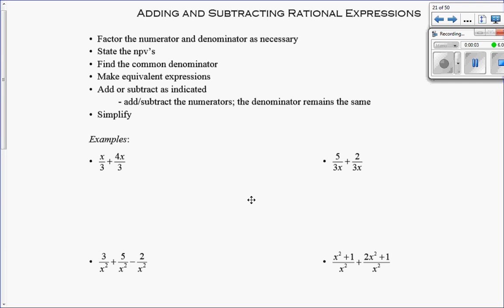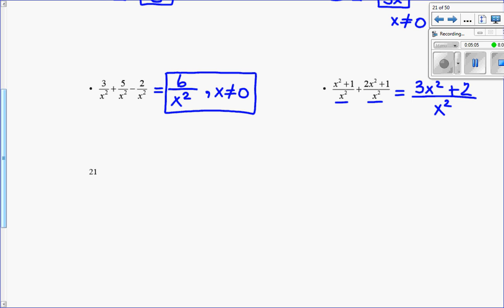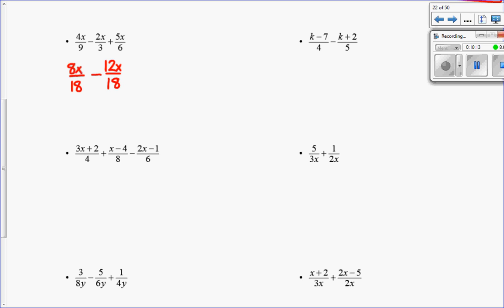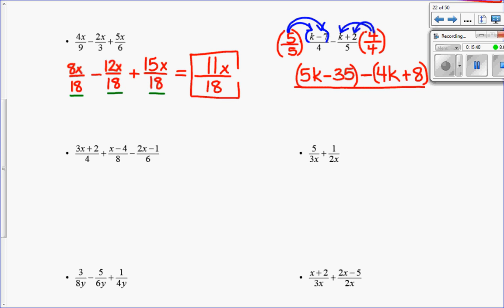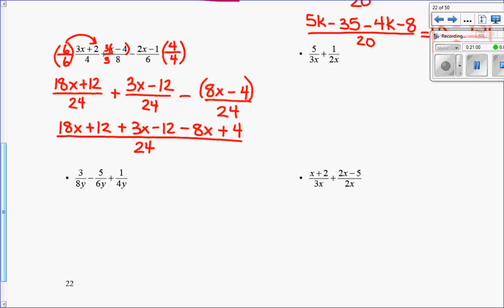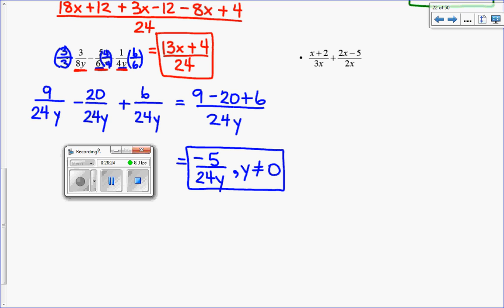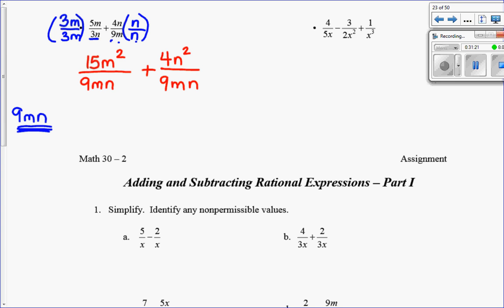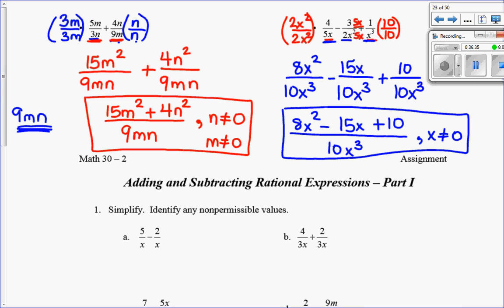Lesson 4.5 Adding and Subtracting Rational Expressions